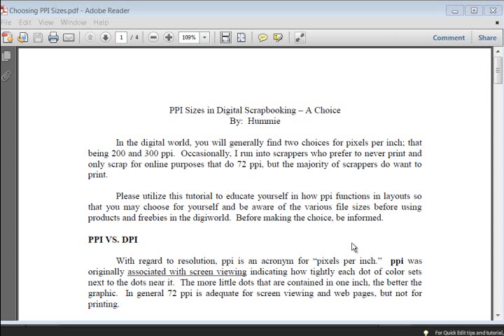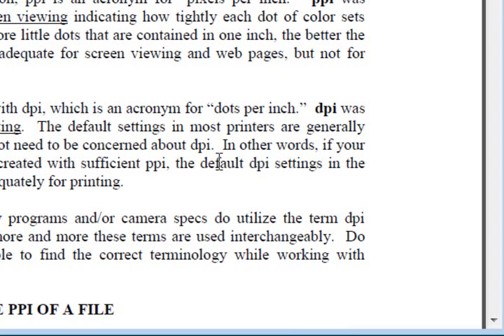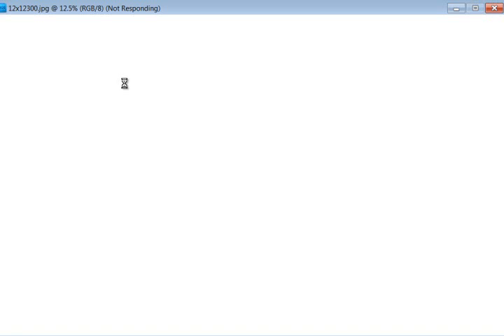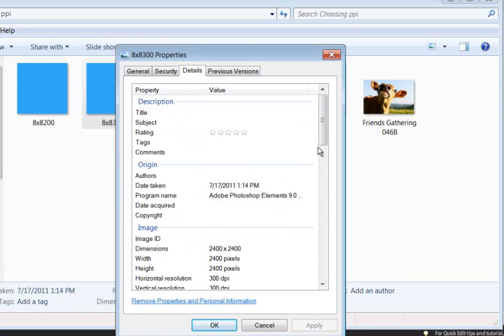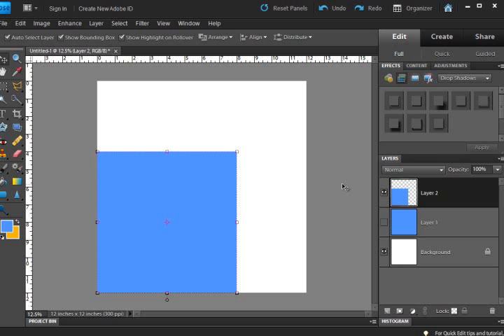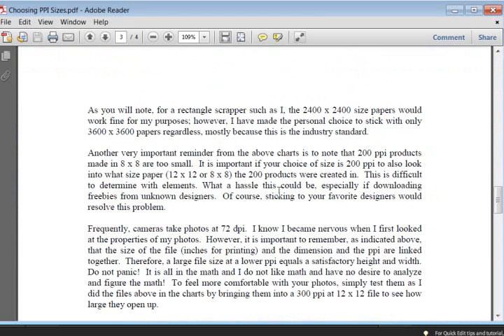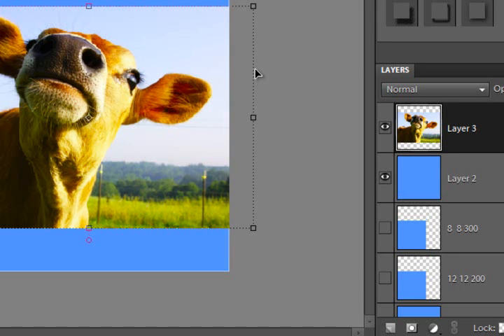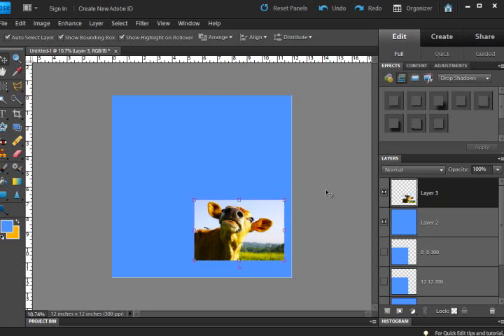Choosing PPI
This video will help you better understand what ppi is and how it relates to digital scrapbooking.